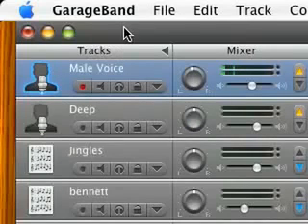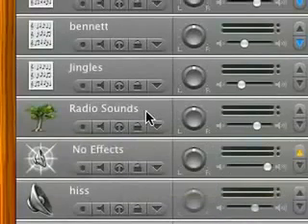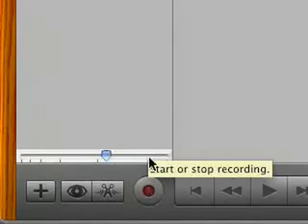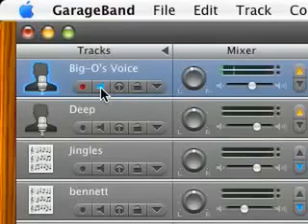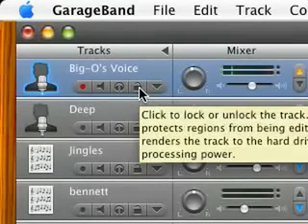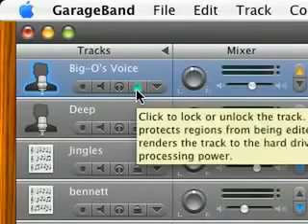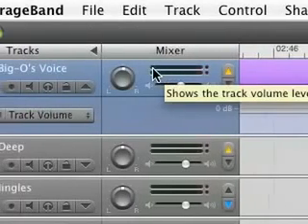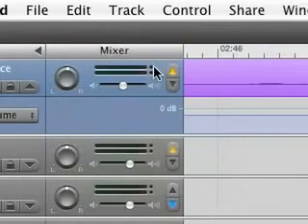How to use M-Audio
Garange band interface